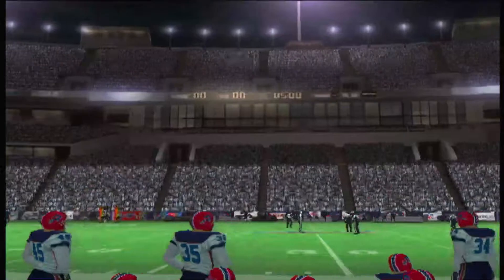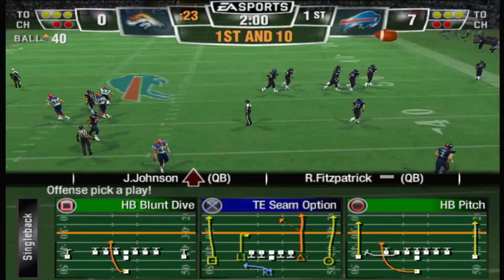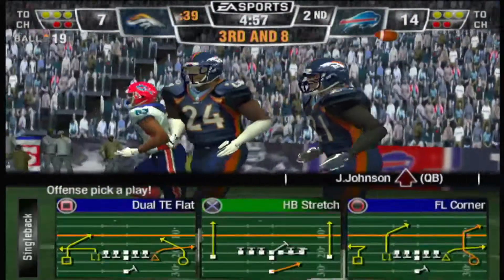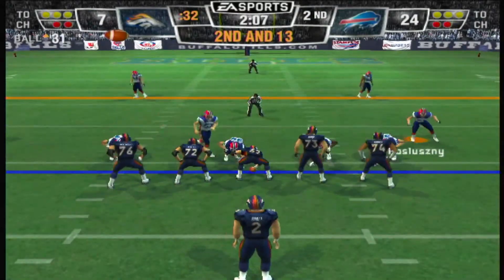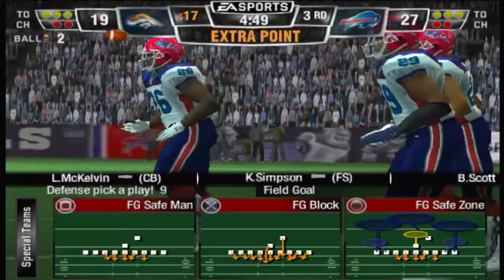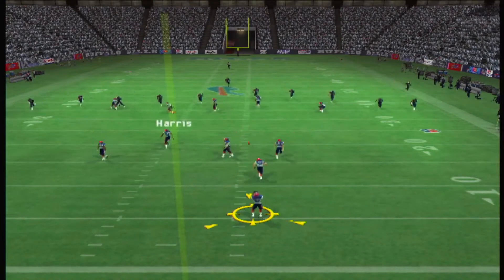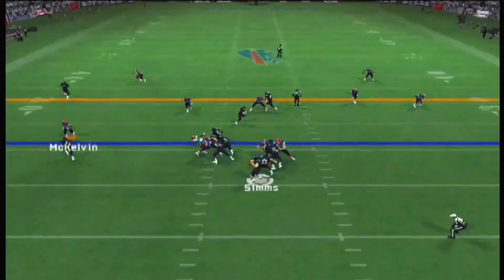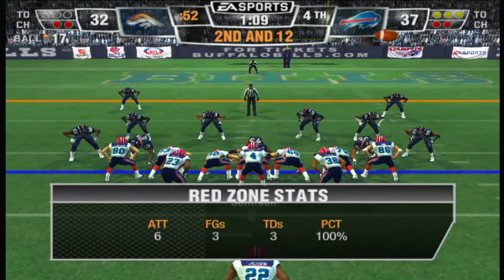Madden NFL 10 (PS2) broncos vs bills (at buffalo)